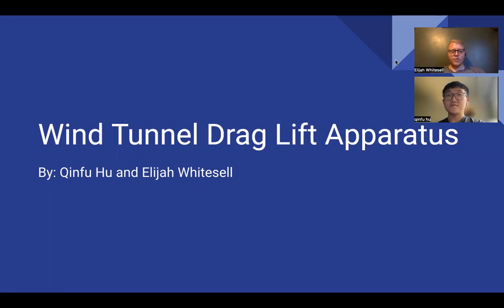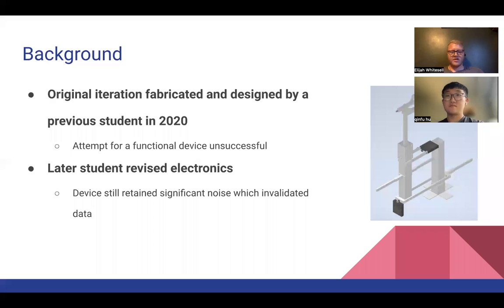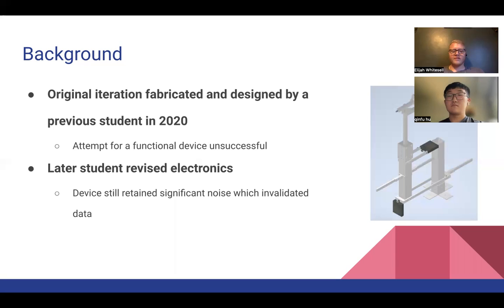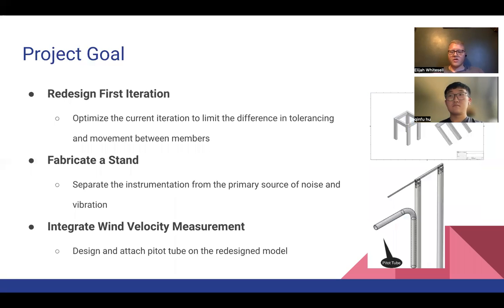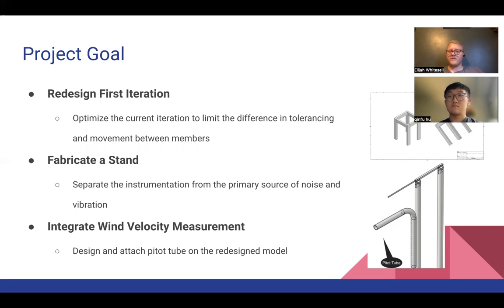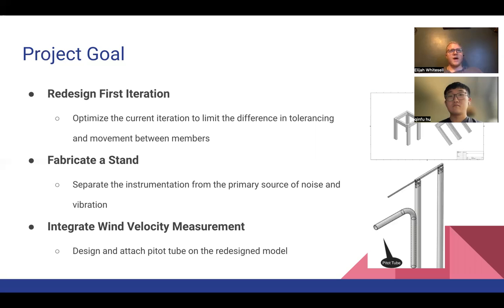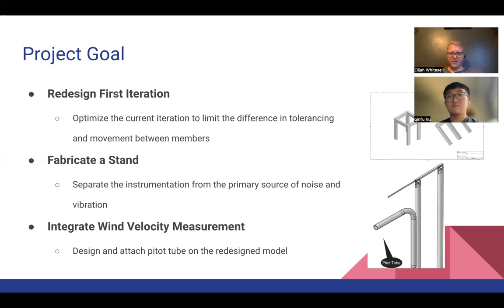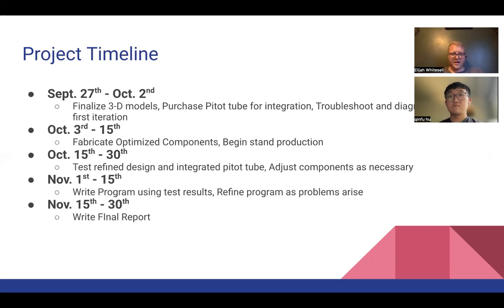Drag/Lift Apparatus Capstone Presentation Fall/22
Qinfu Hu and Elijah Whitesell present their Capstone Project for their Senior Design class.